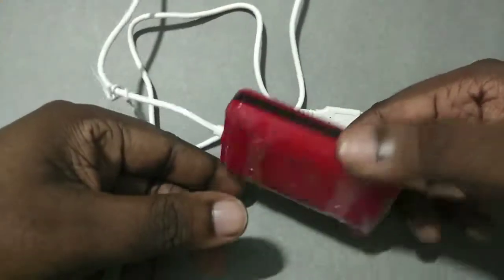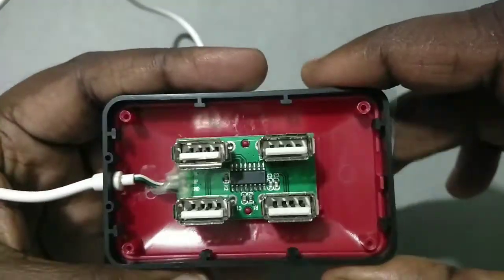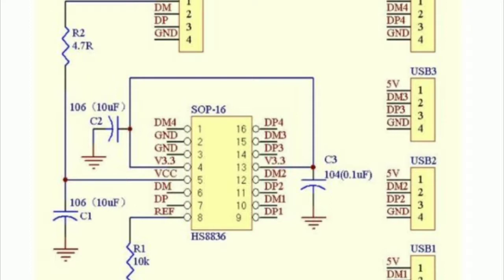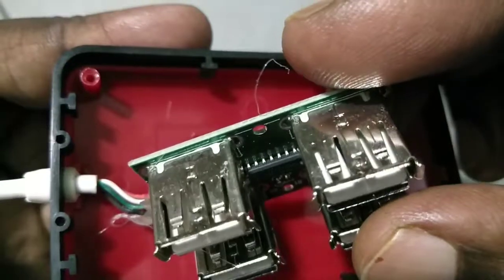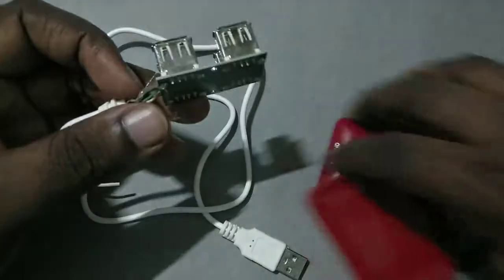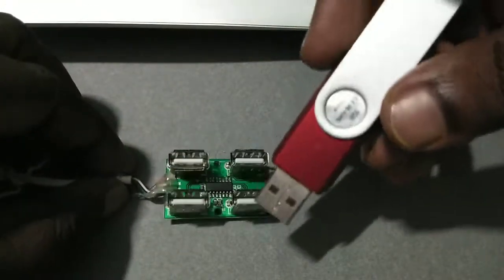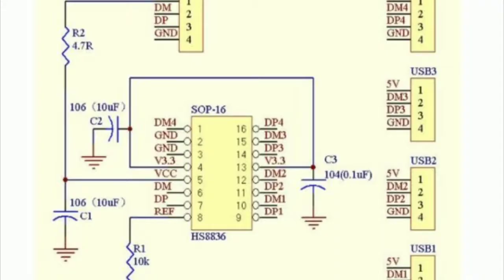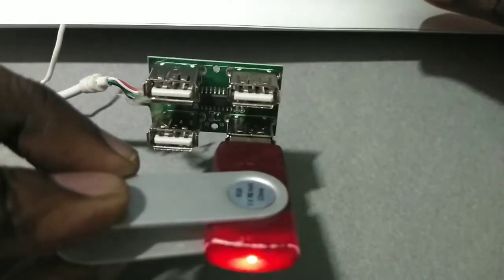Quantum 4 Ports USB Hub Circuit Diagram IC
USB Hub Working
How to make Multi ports USB Hub
How USB Hub Works